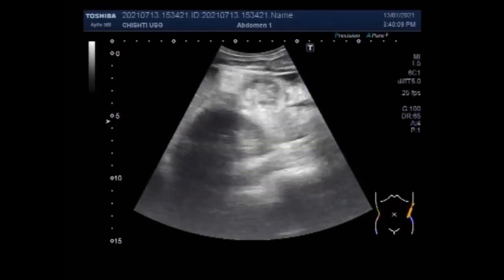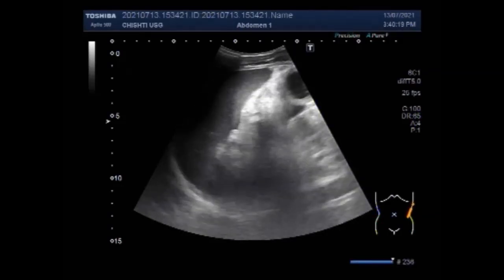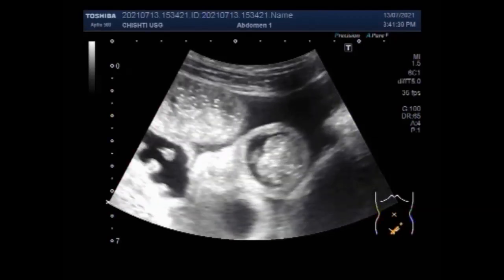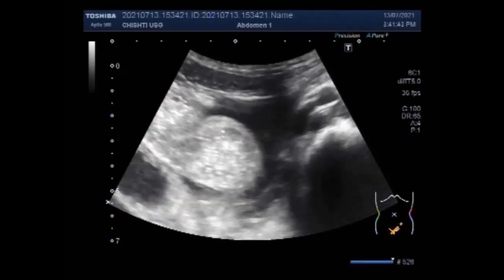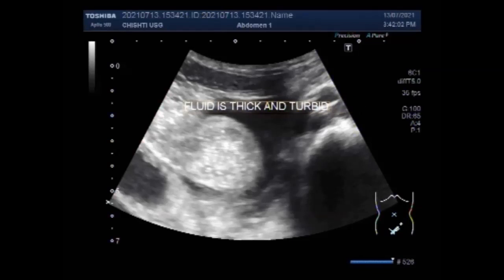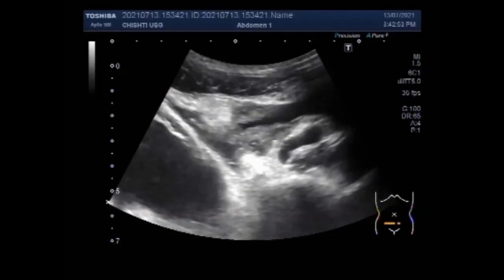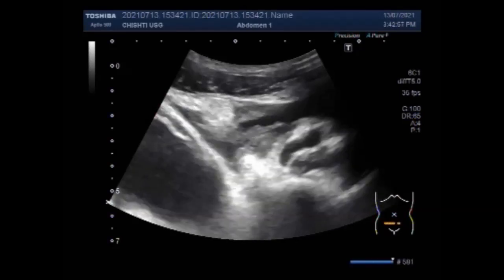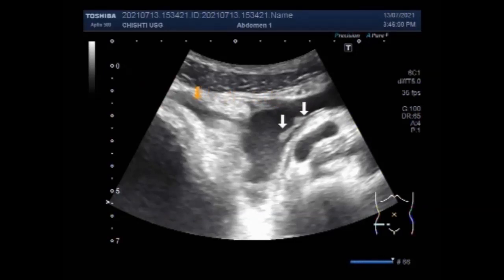Intestinal Perforation with localization of ruptured point.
This video shows Intestinal Perforation with localization of ruptured point.
Intestinal perforation, defined as a loss of continuity of the bowel wall, is a potentially devastating complication that may result from a variety of disease processes. Common causes of perforation include trauma, instrumentation, inflammation, infection, malignancy, ischemia, and obstruction.
The classic presentation is sudden and severe abdominal pain, sometimes with localized peritonism or a rigid abdomen on examination.
Gastrointestinal perforation (GP) occurs when a hole forms all the way through the stomach, large bowel, or small intestine. It can be due to several different diseases, including appendicitis and diverticulitis. It can also be the result of trauma, such as a knife wound or gunshot wound.
Sonography is able also to detect primary ascaridial perforation as two pairs of parallel lines, representing the worm outer margins, flanking a central sonolucent line, representing its digestive tract. It could be found also in the peritoneal cavity and in some loops of the small bowel.
To diagnose the condition, the doctor may carry out one or more of the following tests:
1). X-ray of the chest and abdomen. This is to check for air in the abdominal cavity, a sign of gastrointestinal perforation.
2). CT scan. This helps the doctor to locate any possible holes.
3). Blood test.
If your GI tract is perforated, the contents may spill into your abdomen and cause peritonitis, an infection. Such an infection can lead to sepsis. Sometimes incorrectly called blood poisoning, sepsis is the body's often deadly response to infection.
A perforated bowel is a medical emergency. Left untreated, it can quickly lead to sepsis, organ failure, shock, and even death.
Intestinal perforation is a major life-threatening condition with high morbidity and mortality that requires emergency surgery. Despite improvements in surgical and medical treatments, the overall mortality rate is 30% and the mortality rate of cases that also have diffuse peritonitis is up to 70%.
Bowel perforations occur when a hole is made in this lining, often as a result of colon surgery or serious bowel disease. A hole in the colon then allows the contents of the colon to leak into the usually sterile contents of your abdominal cavity.
In more severe diverticulitis, when perforation or an abscess is suspected, you may experience significant abdominal pain, an inability to tolerate food, constipation, or fever and chills.
Bowel perforation is an acute surgical emergency where there is a release of gastric or intestinal contents into the peritoneal space.
The primary symptoms of gastrointestinal perforation are severe abdominal pain and tenderness. The abdomen may also protrude or feel hard to the touch. If the hole is in a person's stomach or small intestine, the onset of pain is usually sudden, but if the hole is in the large bowel, the pain may come on gradually.
Constipation and fecal impaction can frequently be seen especially in elderly and debilitated patients. On the other hand, fecalomas rarely can cause colonic ischemia and stercoral perforation. Mainly older, weak, and bedridden patients are affected. The main trigger reason is chronic constipation.
                         History of Intestinal Perforation
Severe and generalized abdominal pain (upper)
Gradual and localized pain (lower)
Anorexia, nausea, and vomiting.
                       Examination of Intestinal Perforation
Rigid abdomen and generalized tenderness
Guarding and rebound
Bowel sounds range from quiet to absent
                        Pathophysiology of Intestinal Perforation
Gastric and duodenal ulceration
Infection (diverticulitis, appendicitis), ischemia, and cancer
Blunt and penetrating trauma
Ingestion of corrosive materials
Iatrogenic causes (ERCP, colonoscopy, laparotomy, biopsy)
                             Role of imaging in Intestinal Perforation
If perforation is suspected then an erect chest X-ray should be performed as well as an abdominal X-ray. This image shows a very large volume of gas under the diaphragm due to bowel perforation.
Treatment most often involves emergency surgery to repair the hole.
Sometimes, a small part of the intestine must be removed. One end of the intestine may be brought out through an opening (stoma) made in the abdominal wall. ...
A drain from the abdomen or other organs may also be needed.
Carefully selected patients with small bowel perforated diverticulitis can be successfully treated with IV antibiotics, bowel rest, and serial abdominal exams.